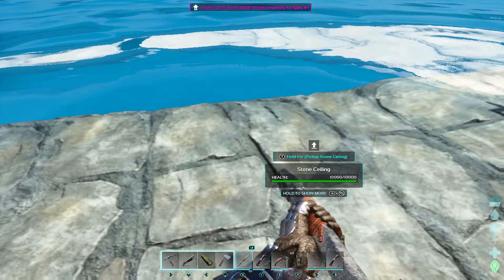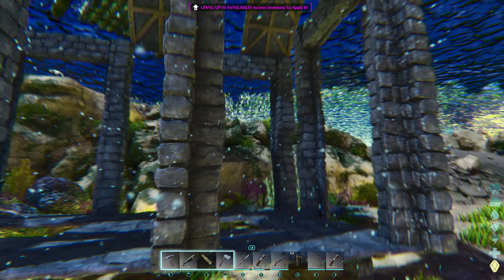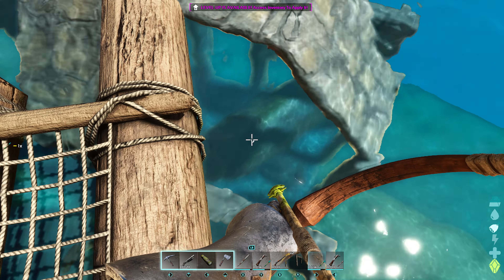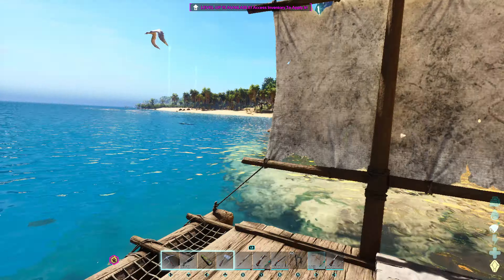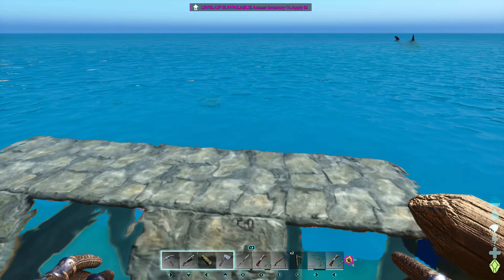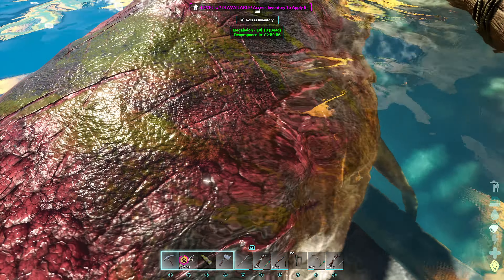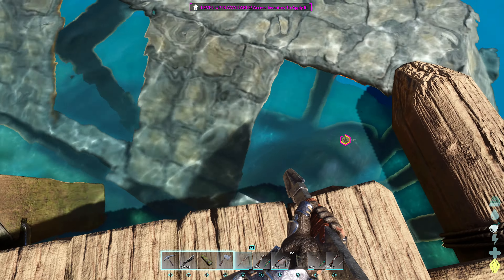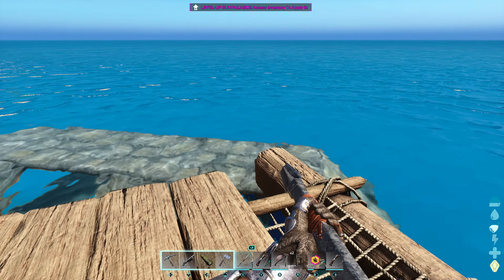How To Tame a Megalodon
This time we take to the seas to find and tame a megalodon.